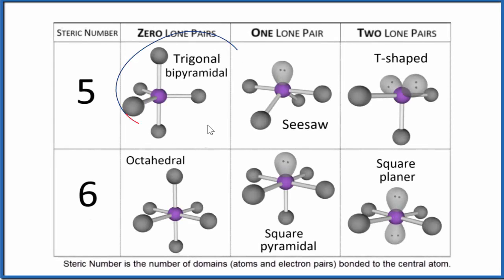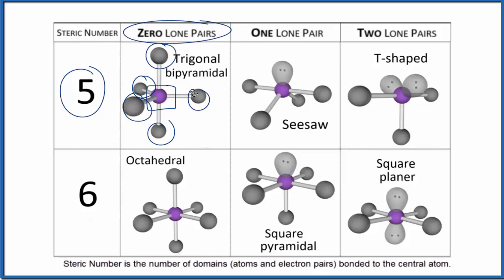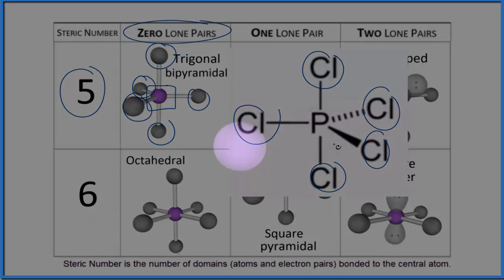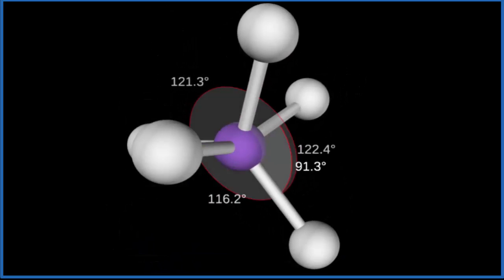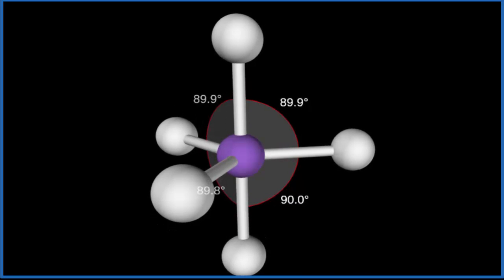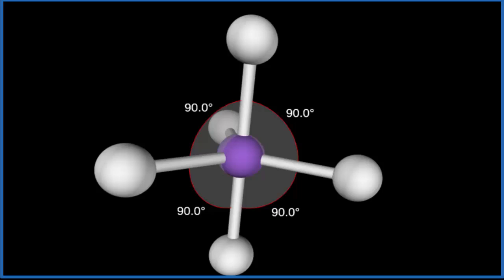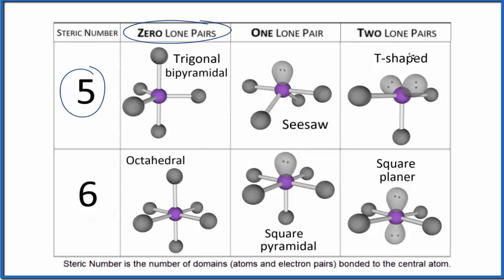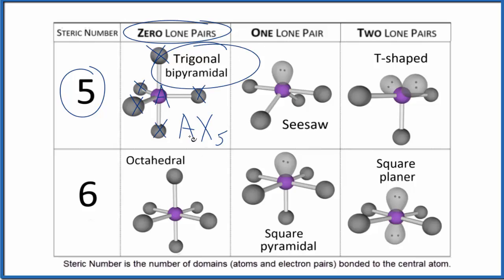Trigonal Bipyramidal Molecular Geometry/Shape and Bond Angles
In this video we’ll look at the Trigonal Bipyramidal Molecular Geometry and Bond Angles.   We'll use the example of PCl5 to understand the molecular shape.  To do that we'll use VSEPR Theory and the Lewis Structure for PCl5 and then use interactive models and visualization to visualize the Trigonal Bipyramidal geometry.

The Trigonal Bipyramidal molecular shape occurs when there are five atoms attached to the central atom and no lone pairs (unbonded pairs) of electrons on the central atom. PCl5 is a good example of a Trigonal Bipyramidal molecular geometry.

- Linear
- Bent (90 and 120-degree bond angles)
- Trigonal Planer
- Trigonal Pyramidal
- Tetrahedral
- Trigonal Bipyramidal
- Octahedral